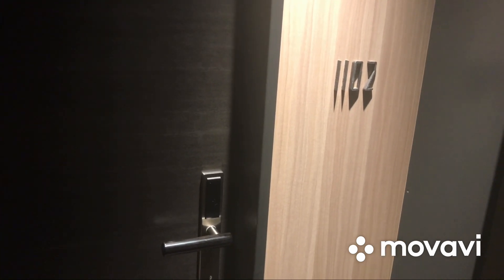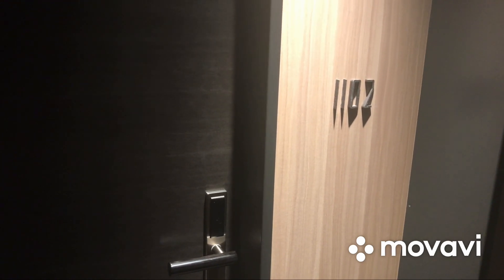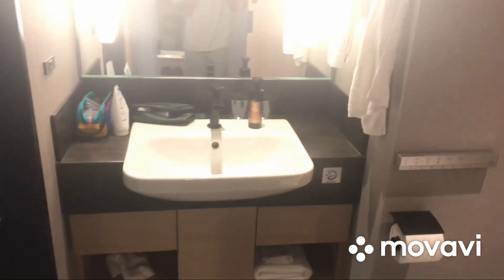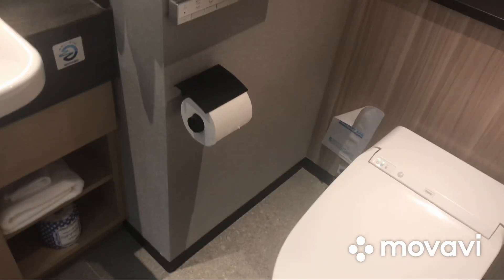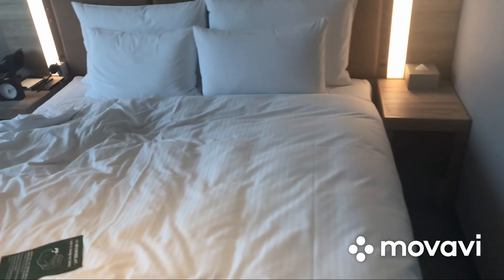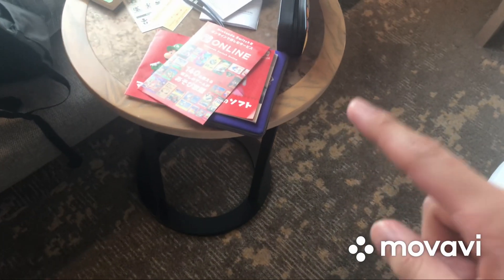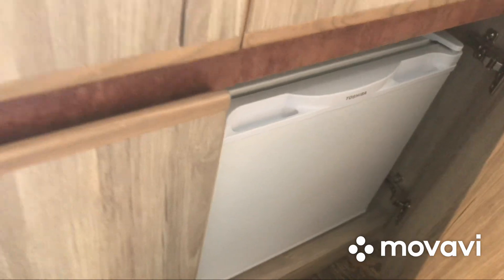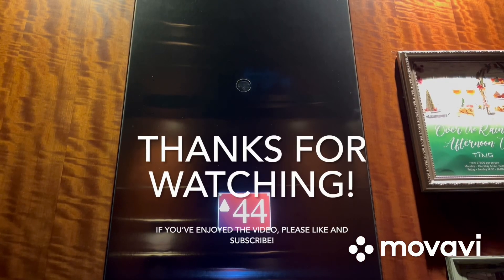For @TJElevatorfan: Room tour @ THE BLOSSOM HAKATA Premier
I am staying at this hotel for my Fukuoka trip. I am in room 1102. @TJElevatorfan​⁠, I hope you enjoy my room tour!